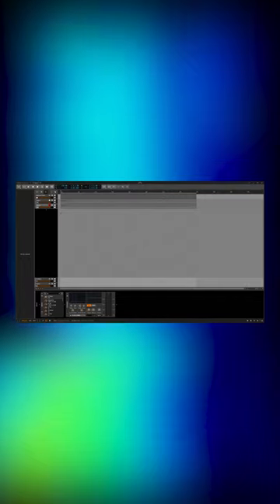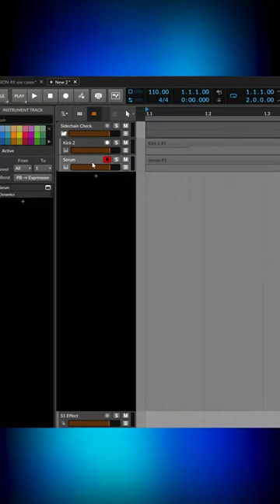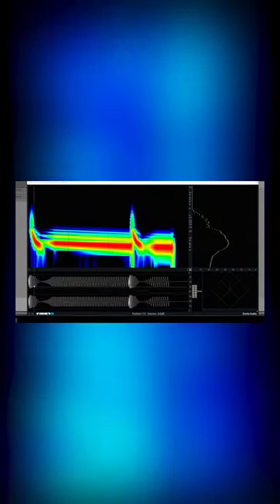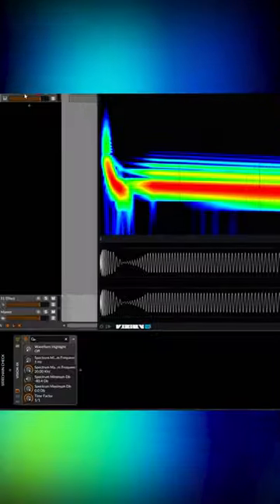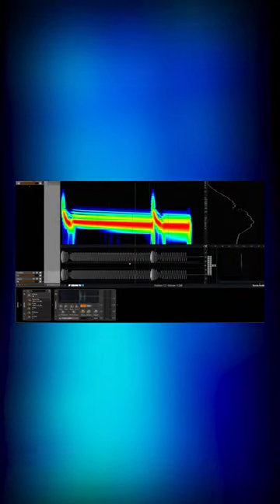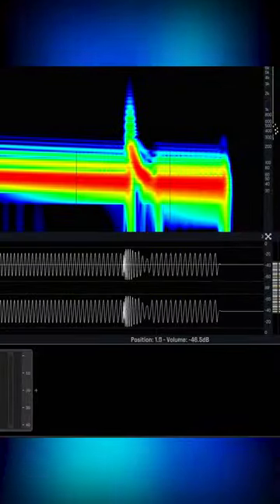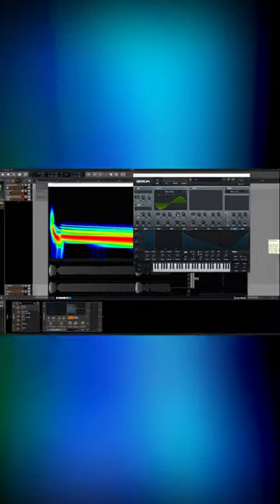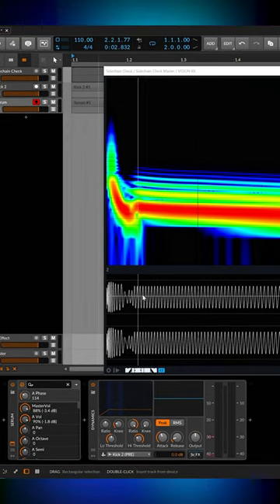Perfect your Kick and Bass Sidechaining with VISION 4X!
Nik from NOISIA demonstrates how to perfect your kick and bass sidechaining using VISION 4X.

Get a deeper understanding of your sound than ever before with VISION 4X, a powerful visual analysis plugin with maximum precision.

Developed by Excite Audio in partnership with bass music pioneers NOISIA, VISION 4X gives you the insights you need to prepare your tracks ready for competition with today’s top mixes, and the clarity to make the right mixing decisions with confidence.

VISION 4X combines four custom built visual analysis tools that work simultaneously in real time, including a spectrogram, bar graph, waveform and phase correlation meter. Each analyser is displayed inits own resizable window, allowing you to scale the plugin’s UI to suit your workflow.

Perfectly sync VISION 4X to your DAW and customise the analysis timeframe to any project. Choose to run the analysers continuously, or loop a section of time and let them overlay. Alternatively , if you want to hone in on a particular sound, set the plugin to retrigger whenever a MIDI signal is received–ideal for comparing kicks in real time.

KEY FEATURES
● 4 real-time, high-definition visual analysers
● Customisable and resizeable layout
● 10 Colour Maps designed for maximum information density
● Customisable Frequency Range and dB Range for analysis
● Freeze Display and Zoom-In functionality provides even deeper
analysis
● Focus the colour map on specific frequencies with Map Curve/Tone
Bias
● Sync analysis timeframe to your DAW
● 2 Display Modes - Continuous visualisation or Overlay for visualisation
that loops over a chosen time interval.
● MIDI retriggering - Refreshes all analysers whenever MIDI is received.
● Information Bar shows pitch, note, dB and timing information (A3
+7ct,-3.2db, bar 2.1.1)
● Stereo/Left/Right/Mid/Side modes
● Presets designed by Noisia
● M1 Native